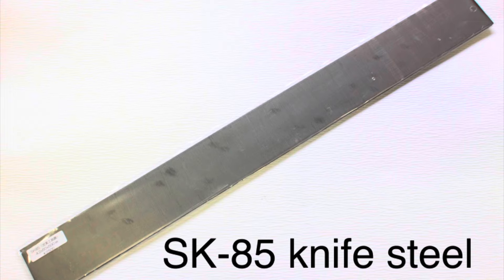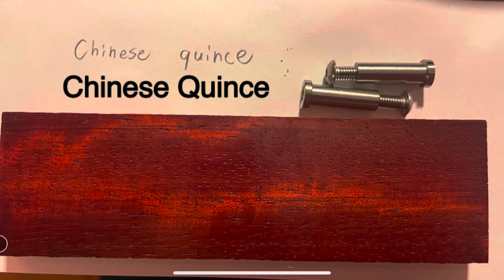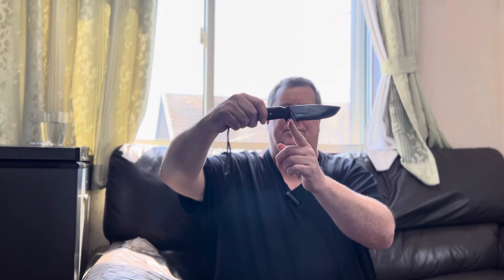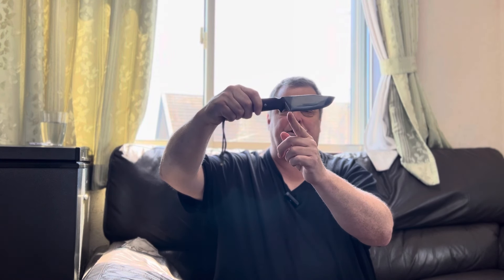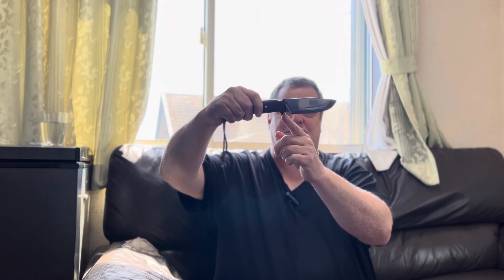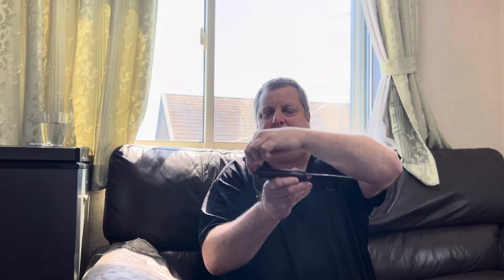Fearless Adventure: The Ultimate Handmade Bush Craft Knife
My first custom made by hand knife to add to my collection and it's a beauty.

I love the outdoors and bush rafting, so knives are right up my ally. The process from start to finish was about a week.  It fits my hand like a glove would.  The quince wood is warm to the touch and pretty good for grip also.

Also, please give the video a like to help get it out to other potential people who also share a love for this kind of hobby.